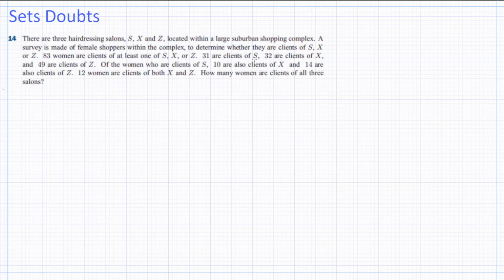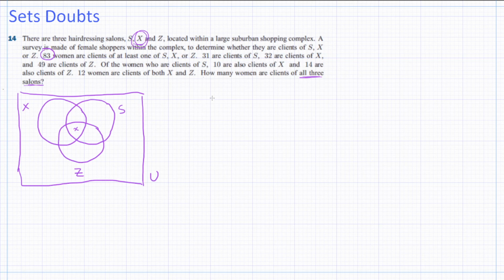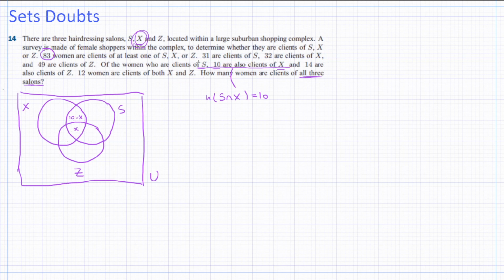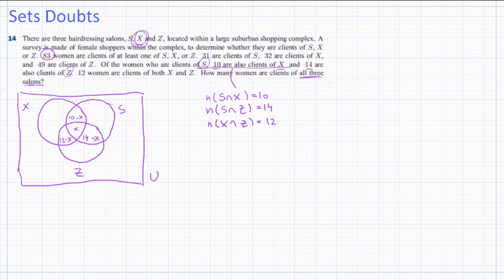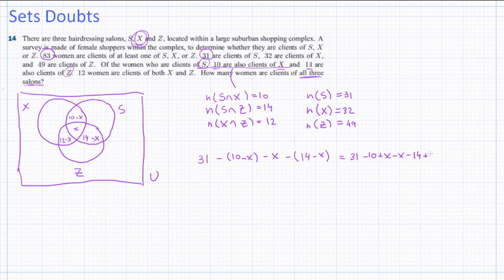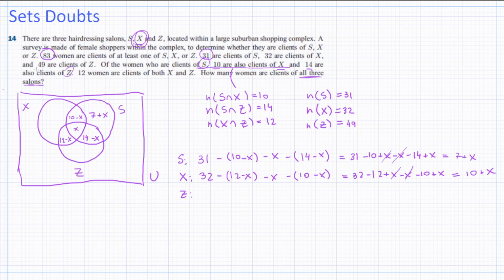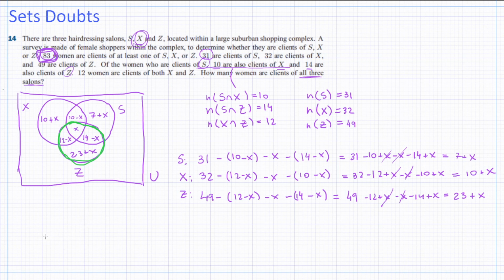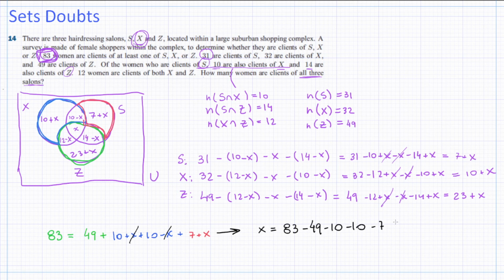IGCSE Sets (doubts)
IGCSE Maths Sets